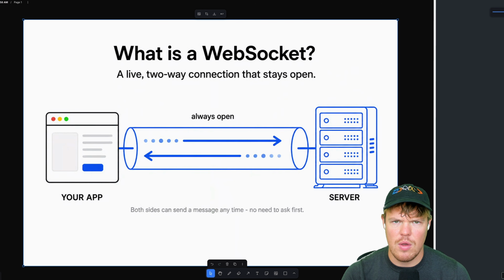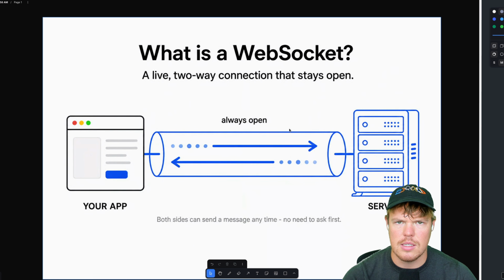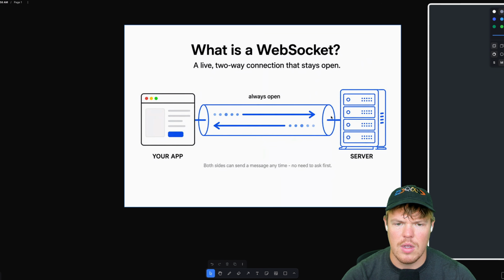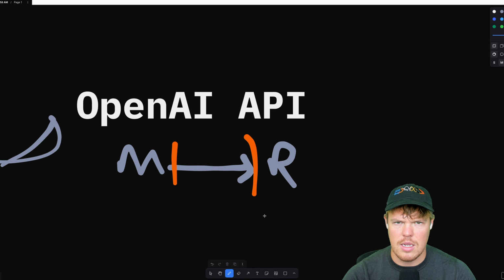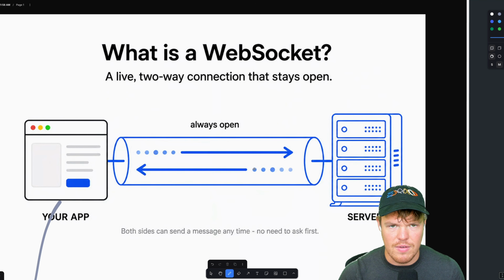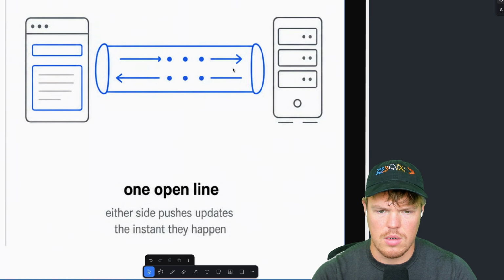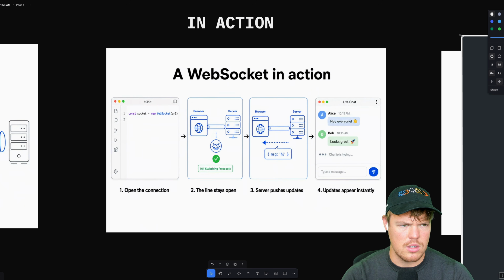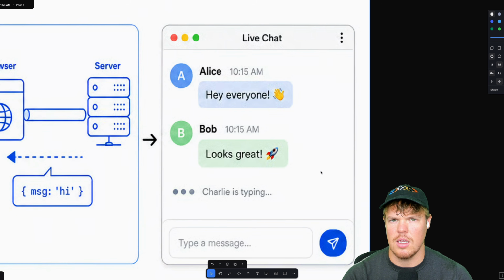WebSockets Explained in 4 Minutes (for beginners)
A WebSocket is just an always-open tunnel between your app and a server, it's how data shows up instantly, like live stock prices, ChatGPT voice mode, or the little DoorDash car moving on the map.